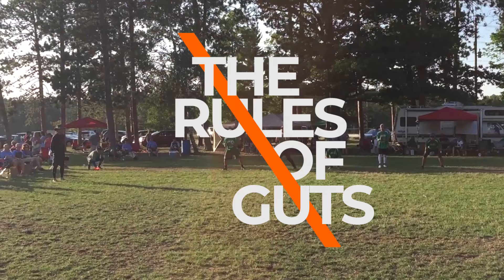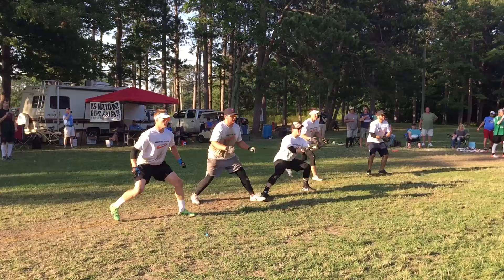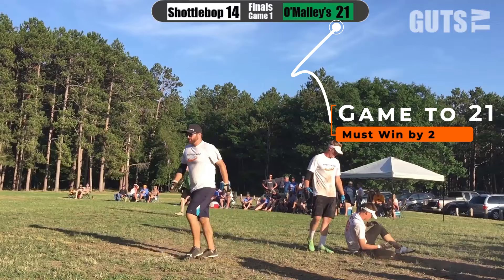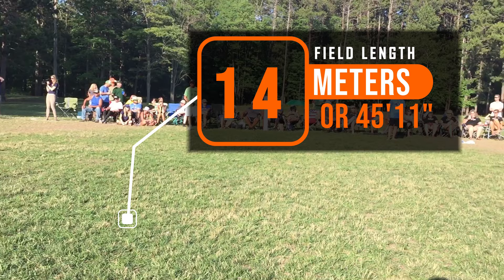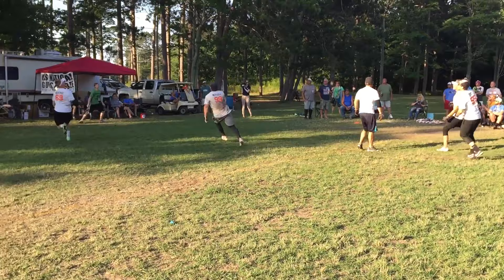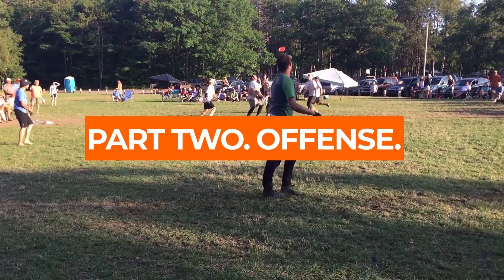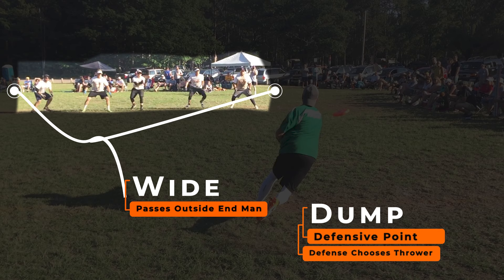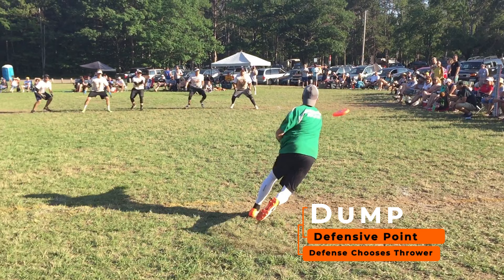Rules of Guts - The Original Extreme Sport!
How to play Guts by USA Guts

Guts is a high-speed sport in which players try to throw the disc so fast, or with so much movement, that members of the opposing team—lined up fingertip to fingertip 14 meters (15 yards, 11 inches) away— cannot catch it cleanly with one hand. Teams take turns throwing and catching. In 1958, two brothers, Boots and John Healy, discovered a "Pluto Platter" in a store in Minneapolis. It was passed about the family until Tim and Mary Healy and several friends began tossing it around on July 4, 1958. By the end of the day, the game of Guts was invented—two teams of five players stand fourteen meters (fifteen yards) apart and throw the Frisbee (less than vertical and within reach) to be caught by the other team with one hand.

More information on the history of Guts can be found